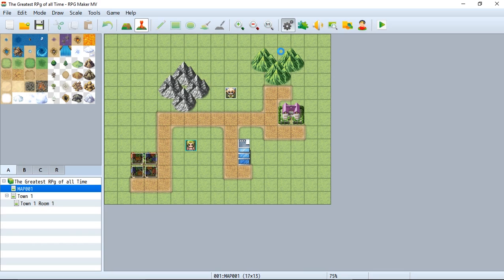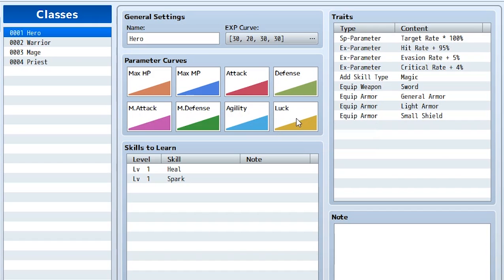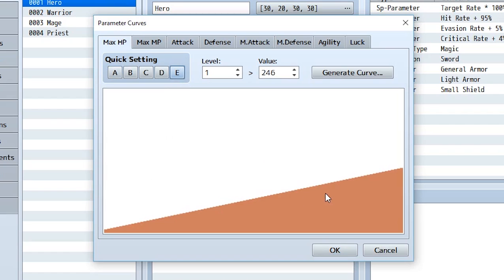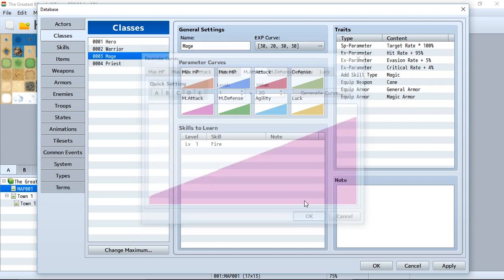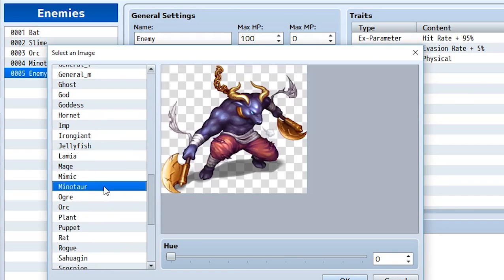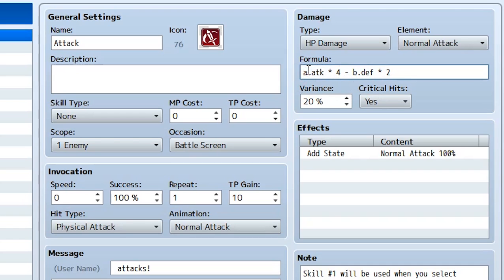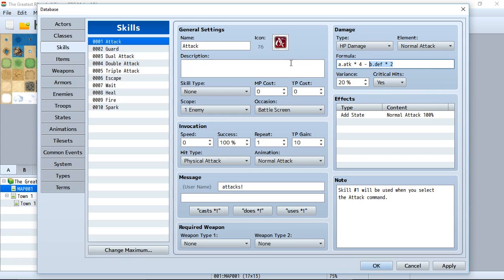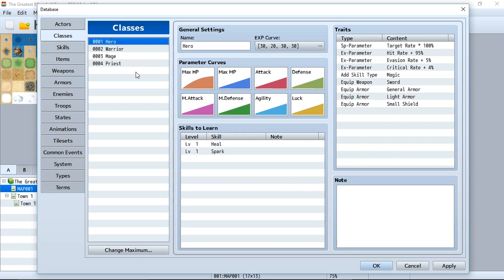RPG Maker MV Tutorial #9 - Stat Explanation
There are 8 stats by default in RPG Maker MV:
HP, MP, Attack, Defense, Magic Attack, Magic Defense, Agility, Luck

In this video, we attempt to explain the somewhat basic system of all the stats and how they interact with each other.

There's really nothing else to say about the subject, so keep watching!

🚀 PATRONS 🚀
Thanks to all my Patron Supporters:
 - Marcelo
 - Cats777
 - Michael Canton

- - - CREDITS - - -